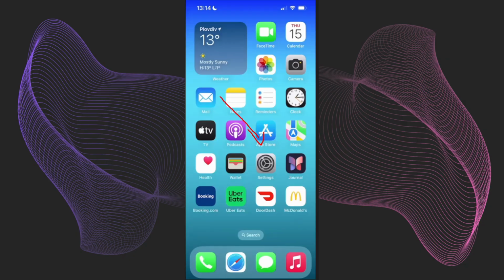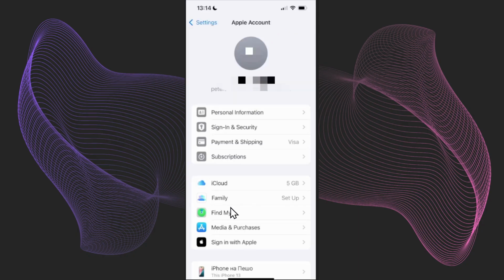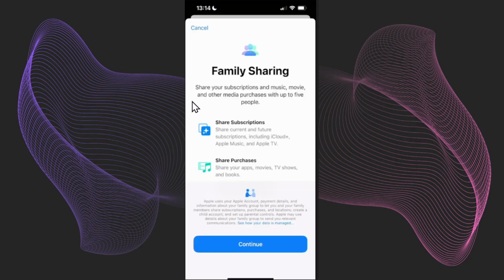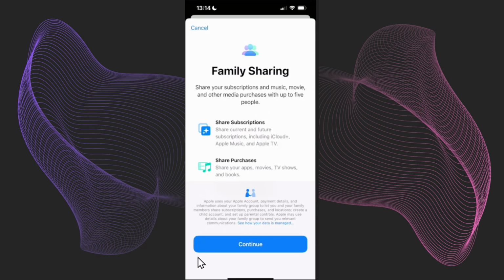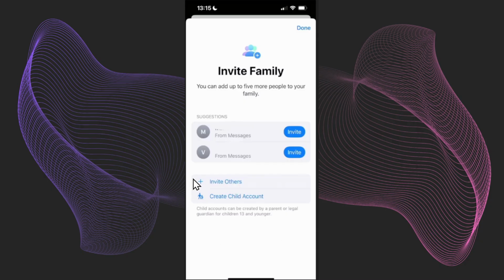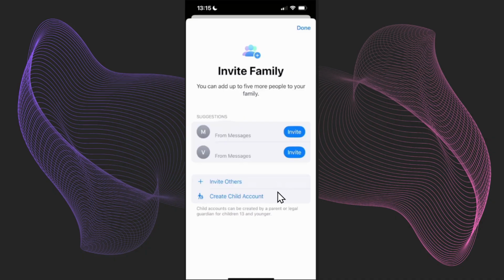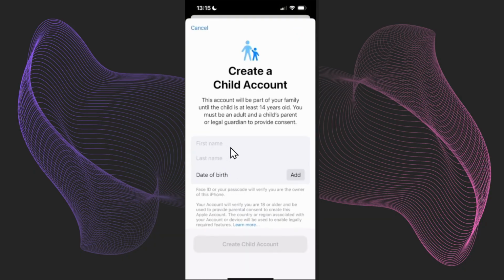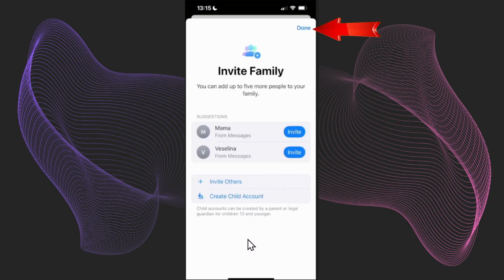Apple Family Sharing Explained: A Step-by-Step Guide for Beginners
Want to set up Apple Family Sharing to share apps, subscriptions, and media with your family? This beginner-friendly guide breaks down the process step by step.

📱 In this video, you’ll learn how to:
✔️ Set up Family Sharing on iPhone, iPad, or Mac
✔️ Invite family members to join your group
✔️ Share purchases, Apple subscriptions, and iCloud storage
✔️ Manage parental controls and screen time
✔️ Customize shared features for each family member
✔️ Troubleshoot common Family Sharing issues

⚠️ Updated for the latest Apple 2026 features and Family Sharing interface.